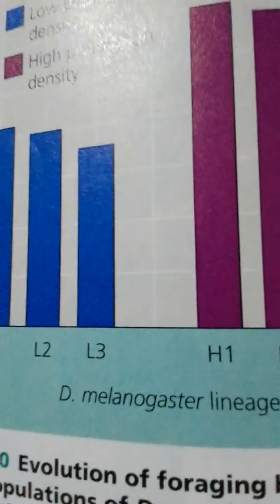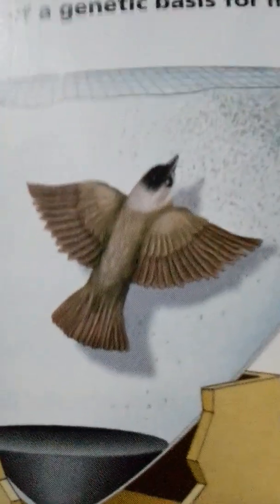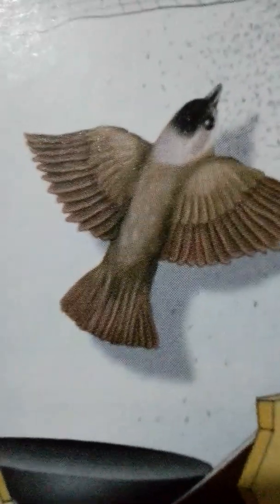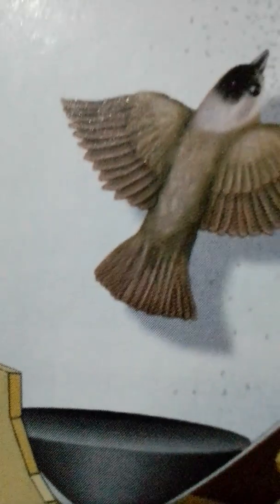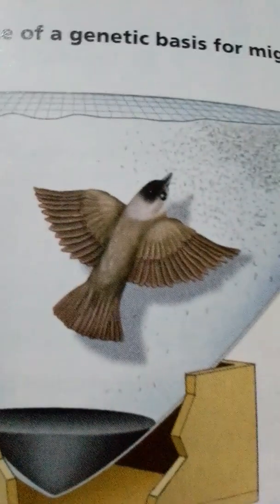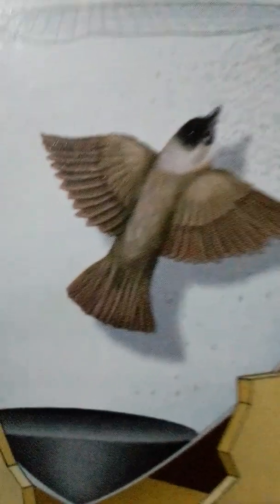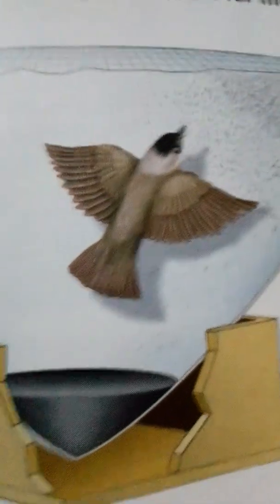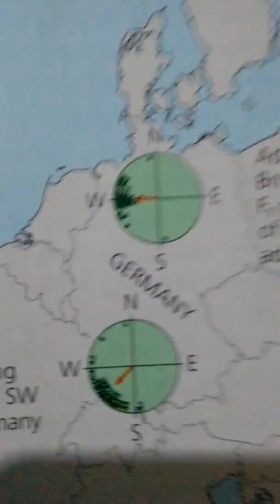biology (behavioral evaluation)